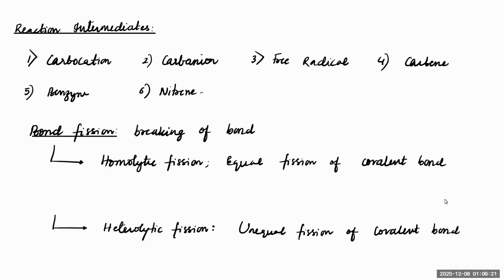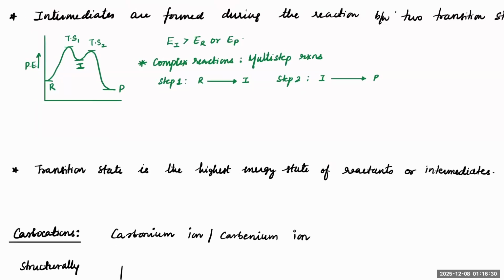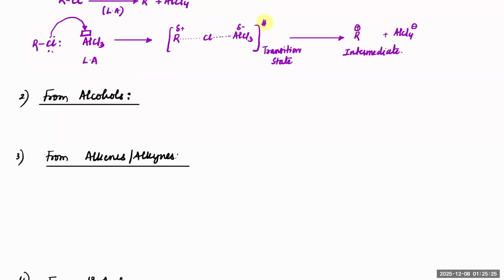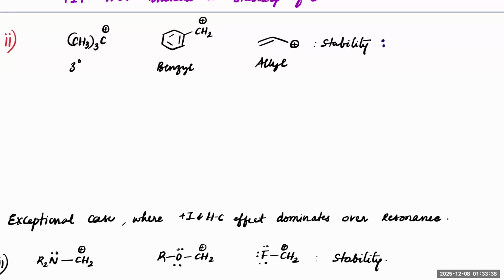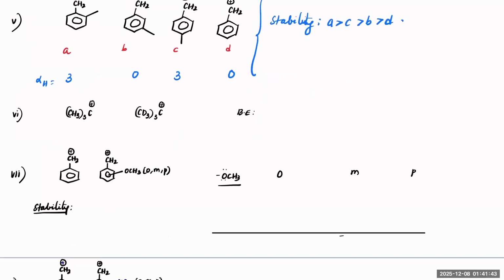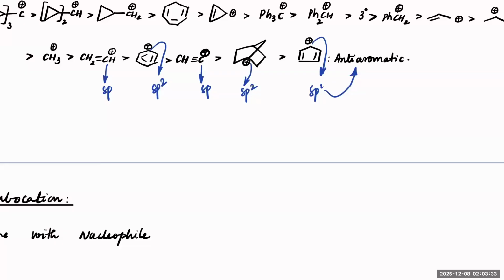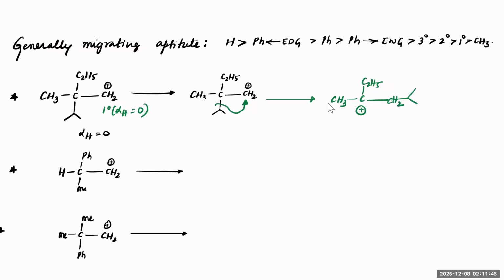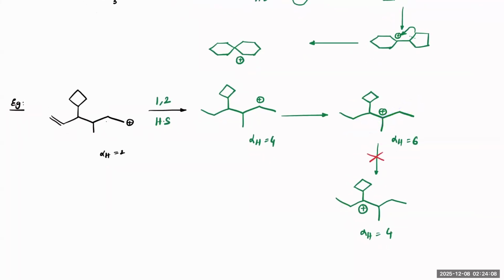GOC II - Lec 1